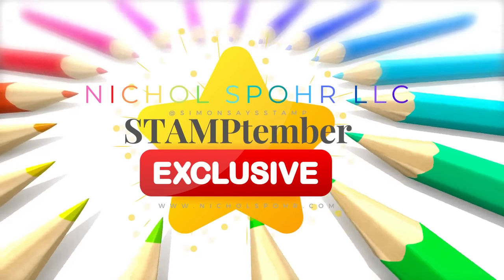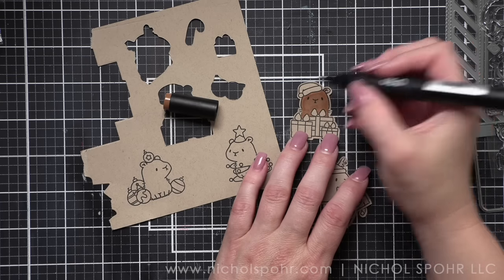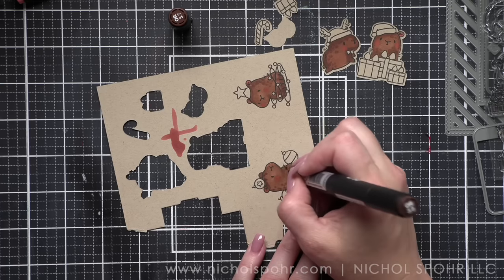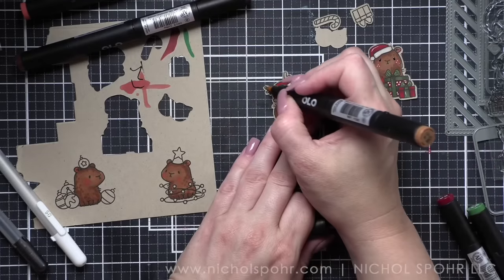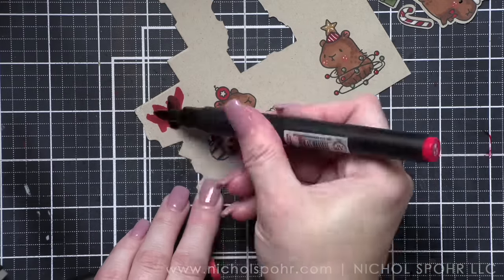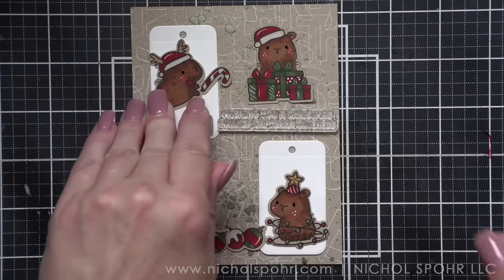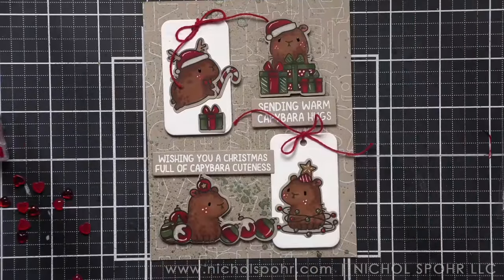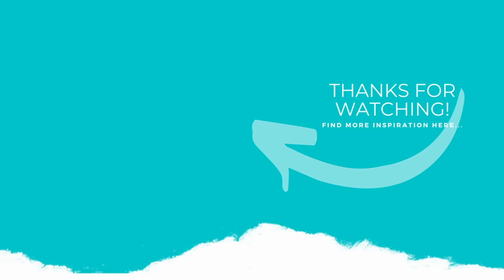STAMPtember 2023 Exclusive Limited Edition | Go To Card Design (Mama Elephant)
• Mama Elephant A Capybara Christmas Creative Cuts Steel Dies

• Mama Elephant Sweet Shoppe Frame Creative Cuts Steel Dies

• Neenah Cardstock Environment 100 LB SMOOTH DESERT STORM Paper Pack 25 Sheets

• Neenah Cardstock Classic Crest Ultra Thick 110 LB SMOOTH SOLAR WHITE Paper Pack

OLO MARKERS USED:
Capybura: OR 3.4, 3.7; R 0.3
Red: R 1.5, 1.7
Green: YG 8.5, 8.7
Yellow: YO 2.3, 2.5
LINKS MENTIONED IN VIDEO:
Art Impressions (No Masking Background)
➤ LET’S BECOME FRIENDS!!